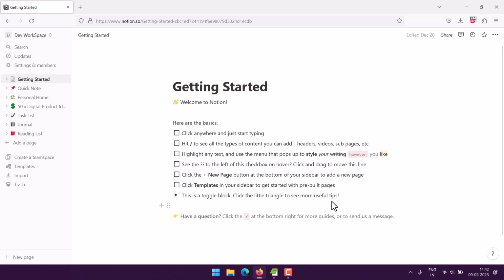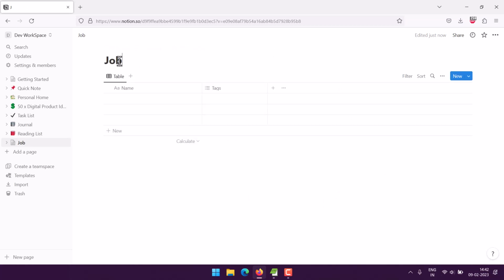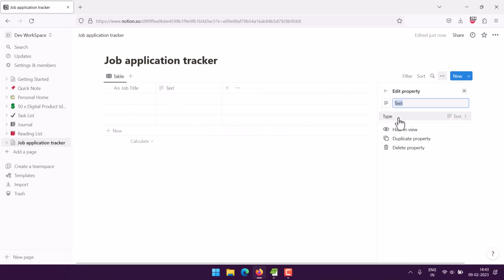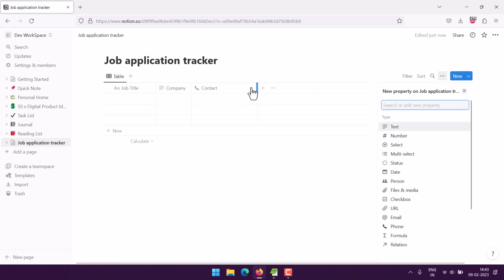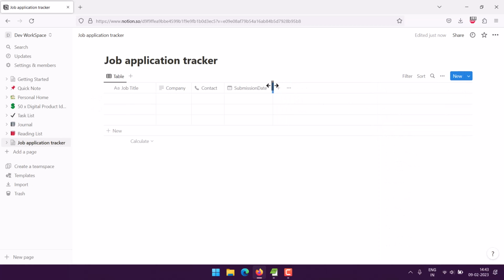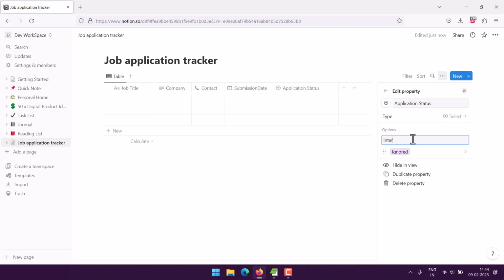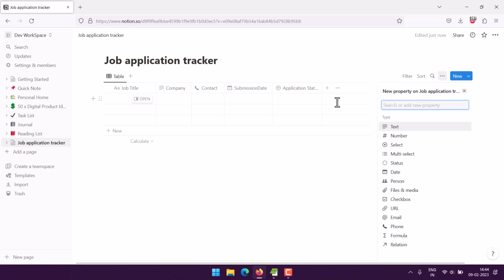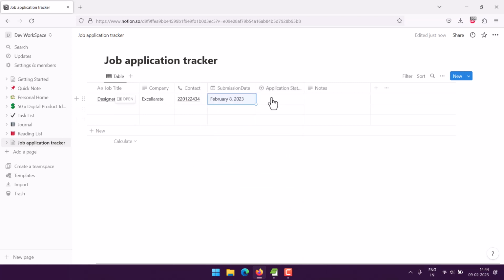Notion - How to Create Job Application Tracker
Learn Notion - How to Create Job Application Tracker using Notion.